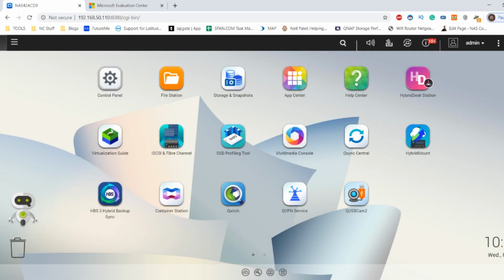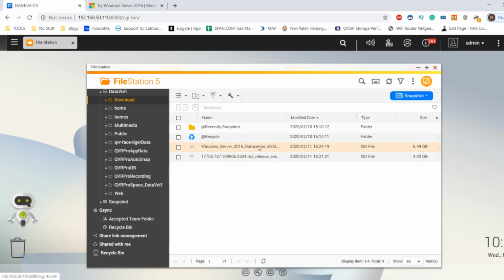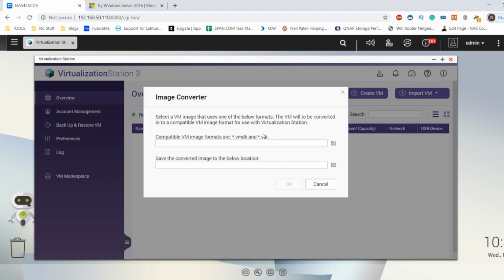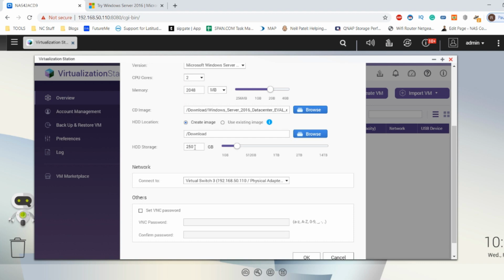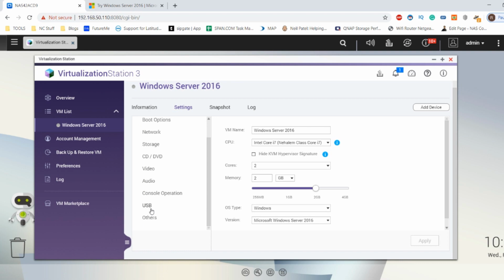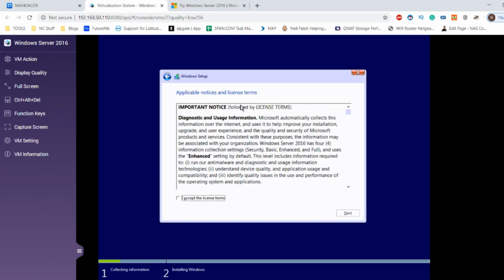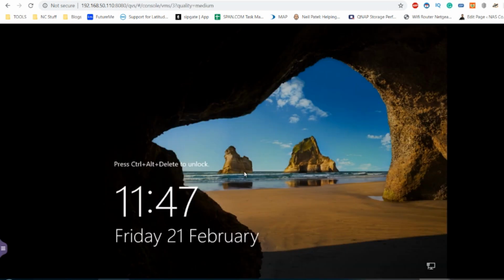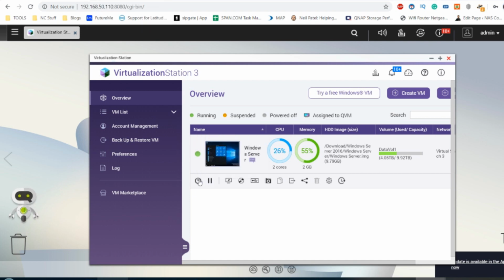QNAP NAS - How to Install Windows Server 2016 and 2019